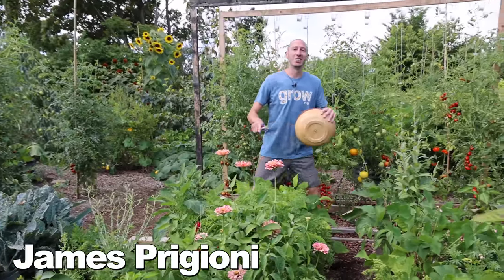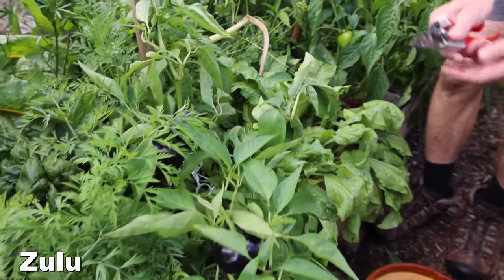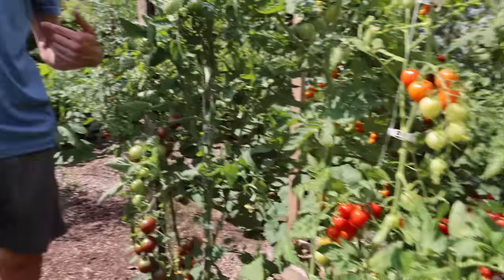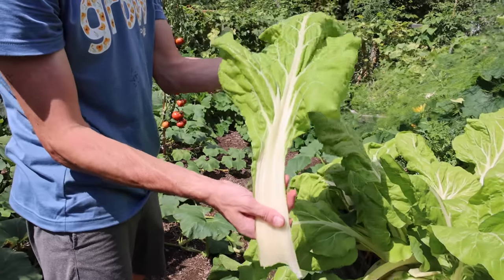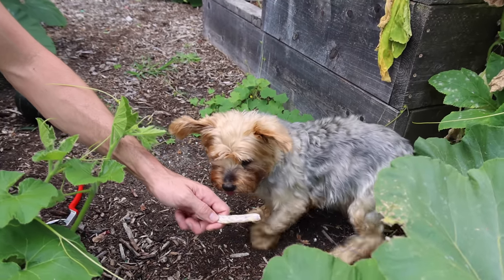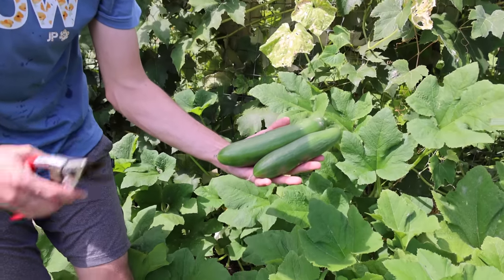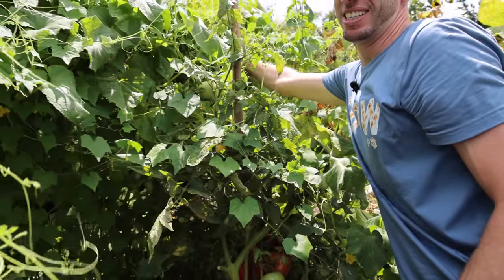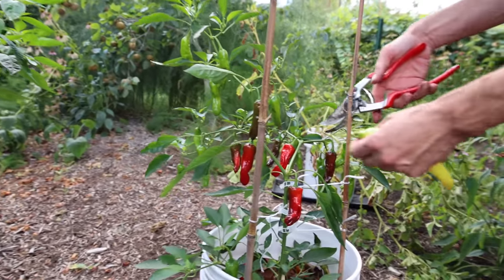Amazing Garden Harvest on Only 1/9th an Acre, Backyard Sustainable Gardening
This is the Best food in the world!
Not even money can buy food this natural, this fresh, and this high quality!